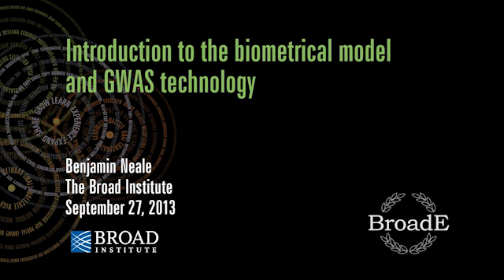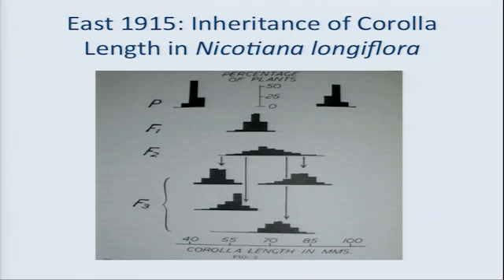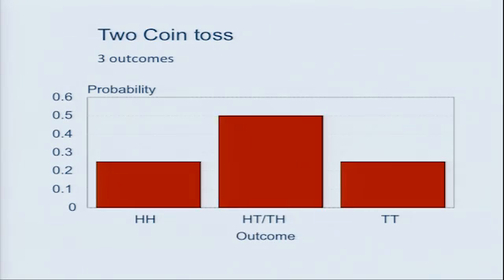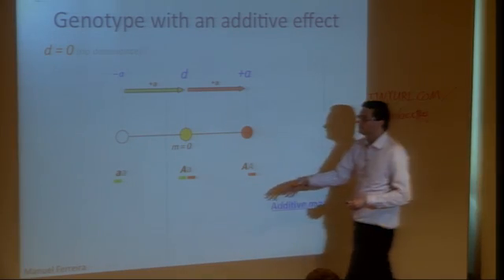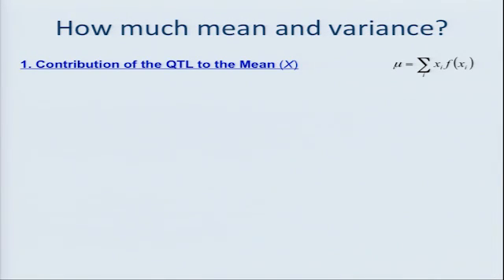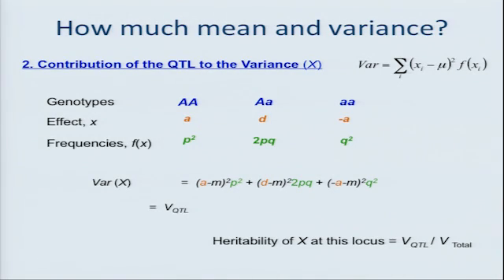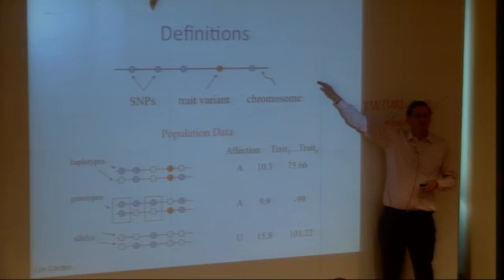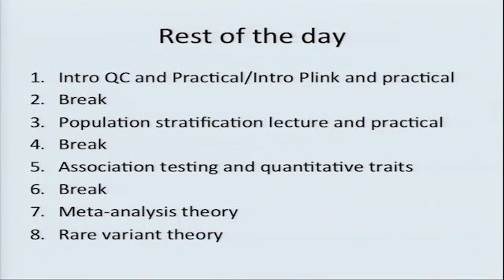BroadE: Statistical Genetics - Introduction to the biometrical model and GWAS technology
BroadE: Statistical Genetics: Introduction to the biometrical model and GWAS technology - Benjamin Neale

These presentations were filmed during the September 2013 Statistical Genetics Workshop, part of the BroadE Workshop series.

This workshop provides an introduction to the basic principles of statistical genetic analysis. This course is targeted for individuals who are interested in learning the basics of genetic analysis. Specific areas of focus for the course include: study design considerations for genetic association tests, quality control (QC) procedures for genetic data, basic analysis of genome-wide association SNP data, and introduction to rare variant testing approaches.

The workshop blended lectures introducing each of these topics and then hands-on practical application, in particular for QC and common variant analysis.

About Broad Workshops
BroadE workshops bring researchers in the extended Broad community together so they can learn from one another. BroadE workshops (the 'E' stands for education) offer insights and share hands-on training in breakthrough technologies, high-throughput methods, and computational tools not typically found in conventional research labs. Through this ongoing series, which is open to Broad staff and to researchers at MIT, Harvard and Harvard-affiliated hospitals, the Broad community hopes to extend the impact of its science and openly share new methods.